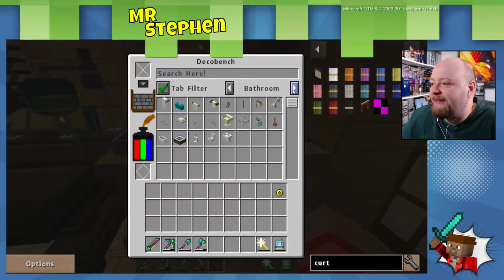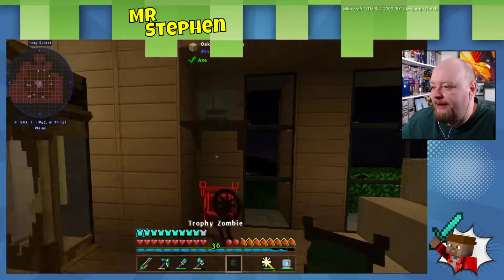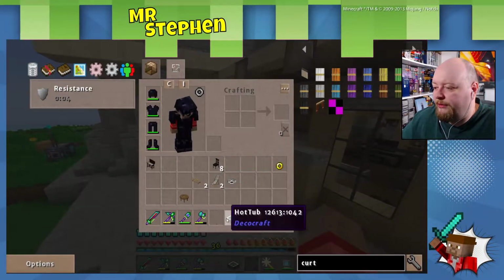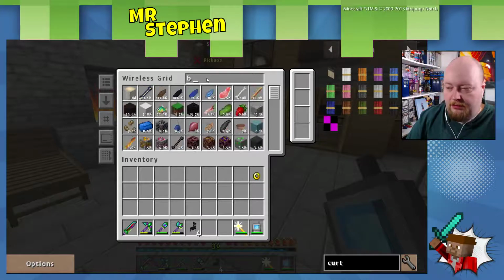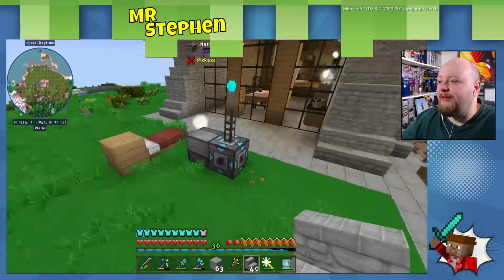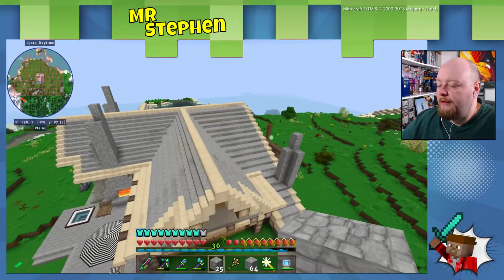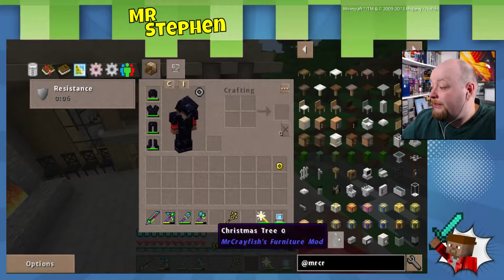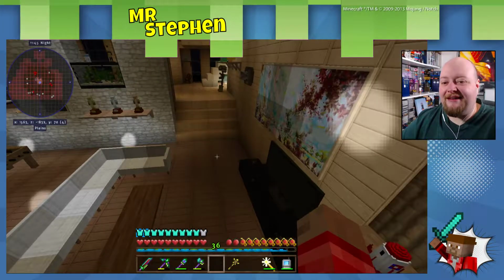Minecraft: Herdcraft - A Mr Stephen let's play | #52